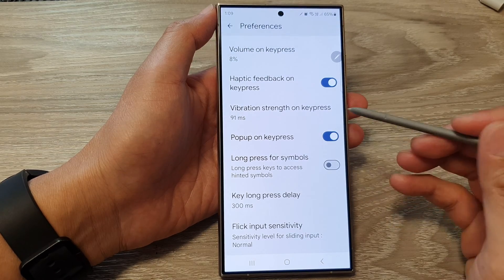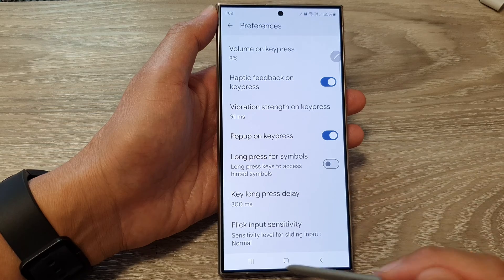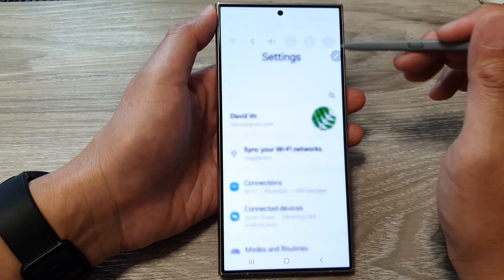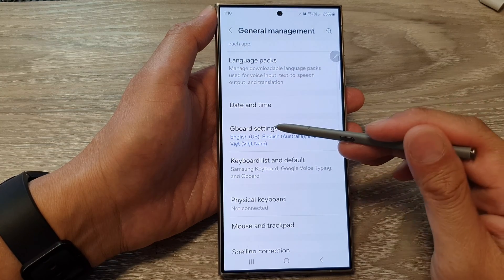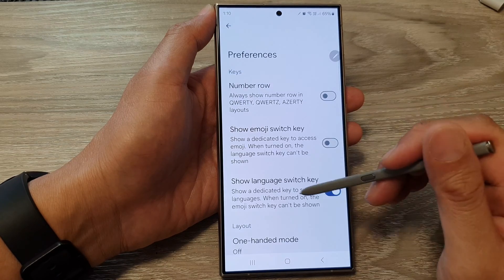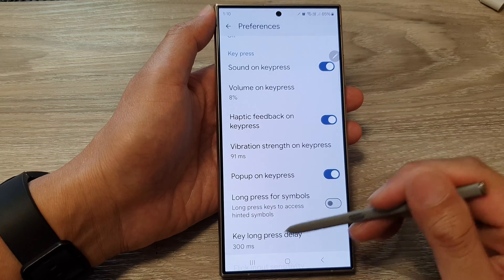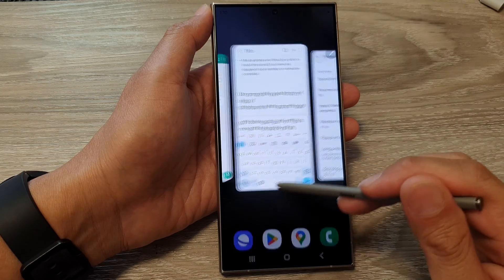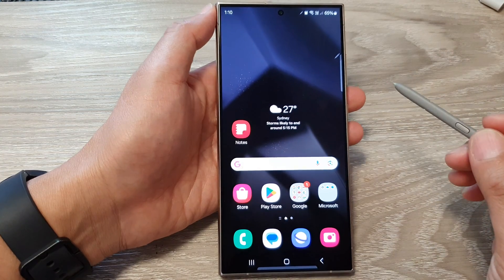Galaxy S24/S24+/Ultra: How to Enable/Disable Pop-Up On Key Press On Google Keyboard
Welcome to our step-by-step guide on customizing your Google Keyboard settings on the Samsung Galaxy S24, S24+, and Ultra! In this tutorial, we'll show you how to effortlessly enable or disable pop-ups with a simple key press. Whether you're looking to enhance your typing experience or manage pop-up interruptions, we've got you covered.